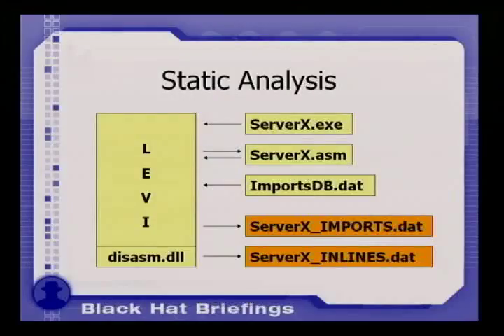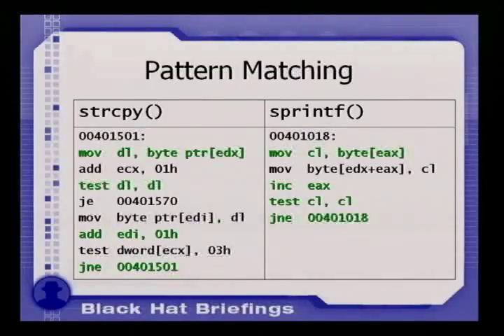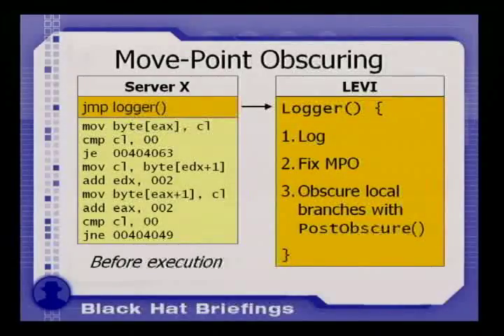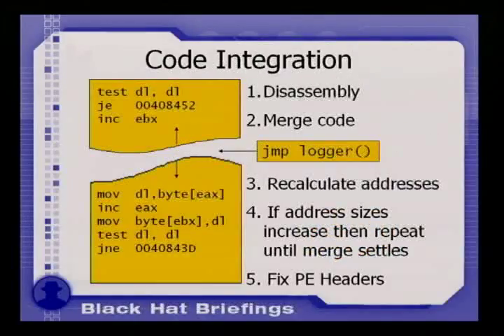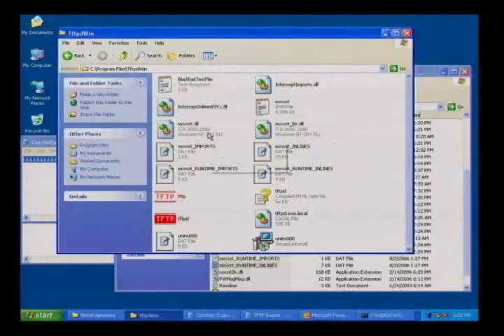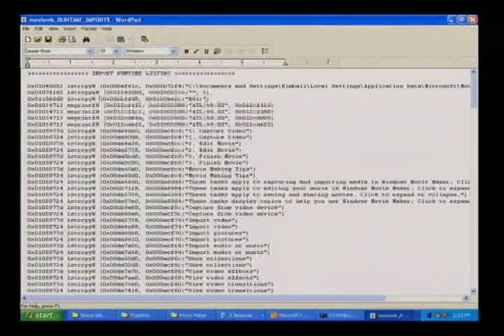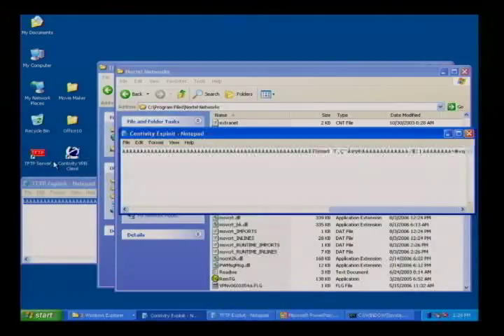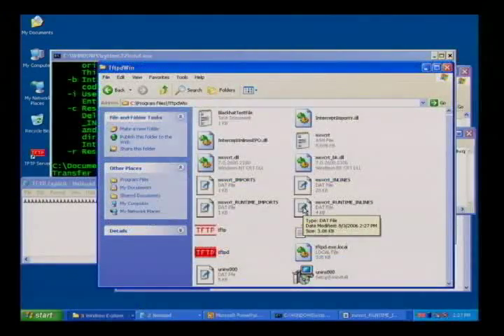2006_BlackHat_Vegas-V68-Kimball_Code_Integrate_Vunl_audit.mp4